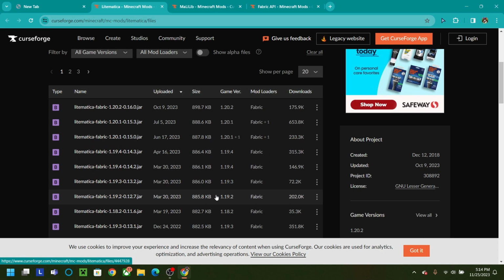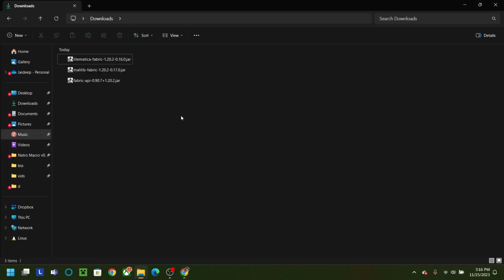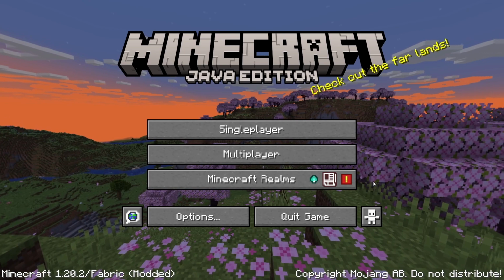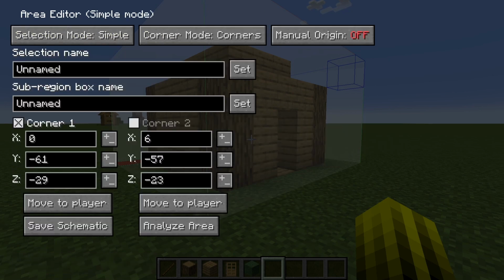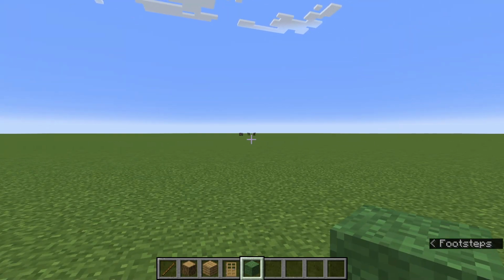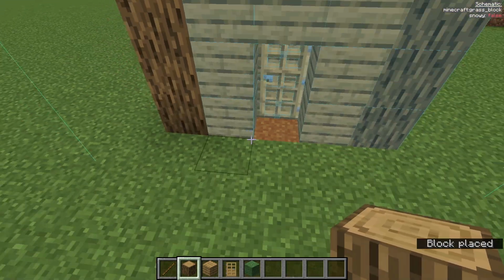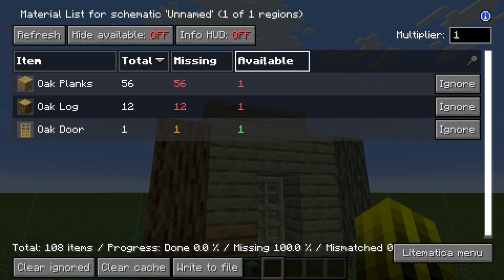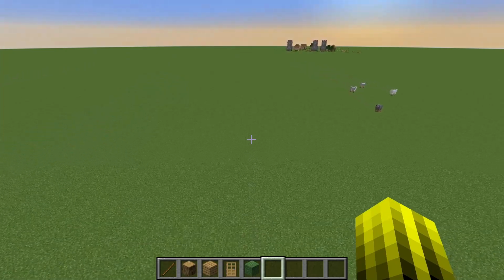Level Up Your Minecraft Experience with Litmatica Mod in 1.20.2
In this video, we're going to be looking at Litmatica, a mod that adds a lot of new features to Minecraft. We're going to be looking at how to install and use Litmatica, as well as some of the new features it adds to the game to help your building skills.

If you're looking to level up your Minecraft experience, then be sure to check out Litmatica! This mod adds a lot of new features and improvements to the game, making it one of the most popular mods on Minecraft 1.20.2. With Litmatica, you'll be able to build some amazing structures and find countless treasures!